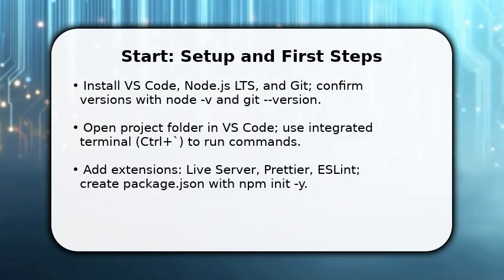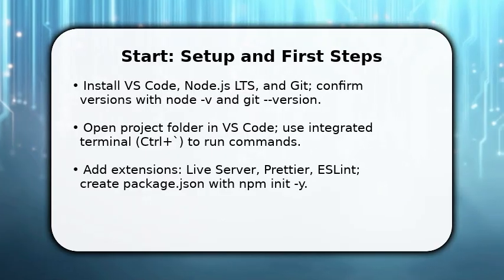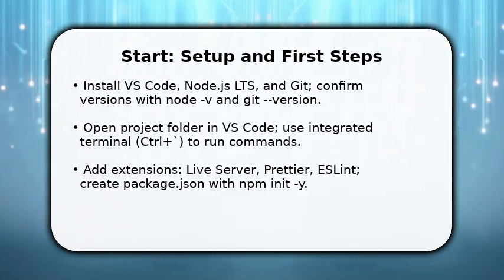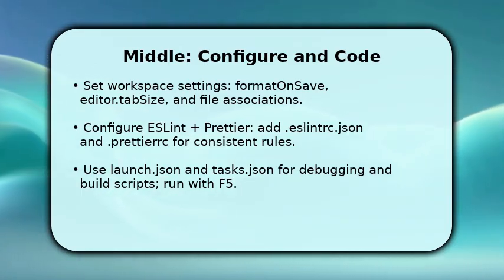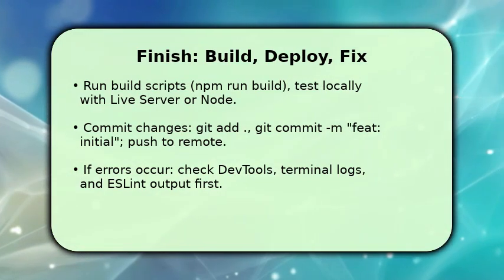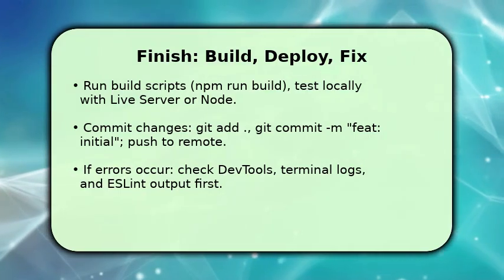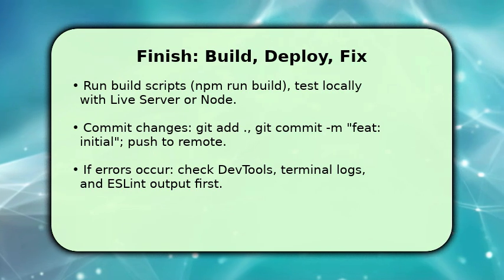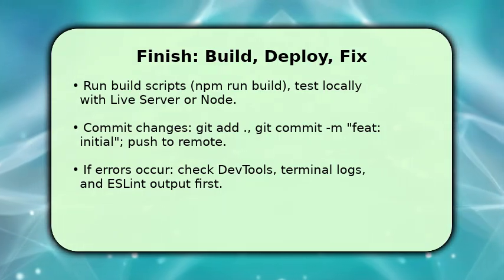How to Use Visual Studio Code for Web Development - Step by Step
How to Use Visual Studio Code for Web Development - Step by Step | 🔒 Surfshark VPN Deal — Stay private and secure. $1.99/mo + 3 Months Free ▸

Dive into web development using Visual Studio Code in this comprehensive guide. Learn to set up your environment, install necessary extensions like Live Server and Prettier for code formatting, write HTML/CSS/JavaScript files efficiently, debug applications with built-in tools, and more.

Visual Studio Code, web development tutorial, Live Server extension, VSCode, Prettier toolkit, HTML coding guide, Debugging in VS Code, Web dev setup for beginners, JavaScript best practices, CSS styling tips

.NET Coding Tutorials